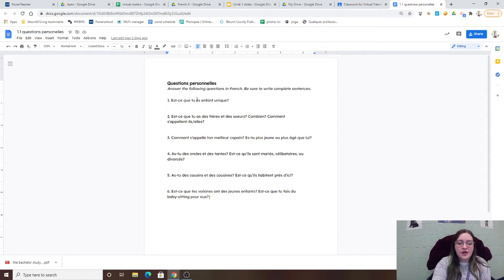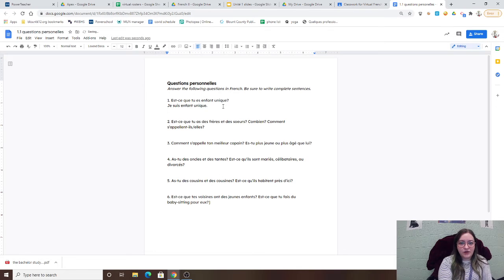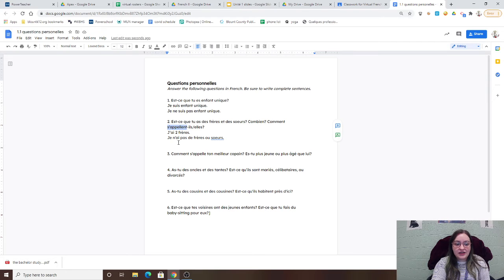1.1 les présentations